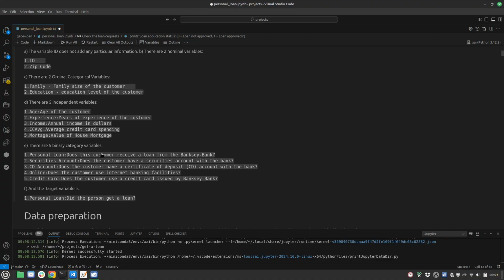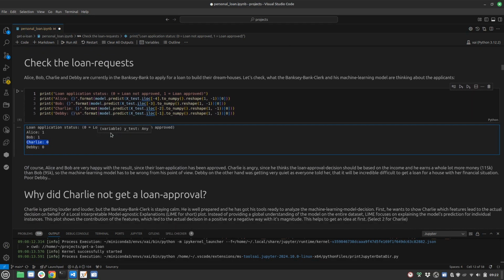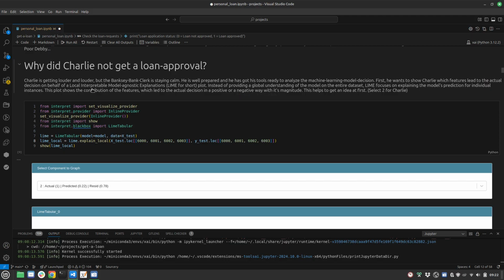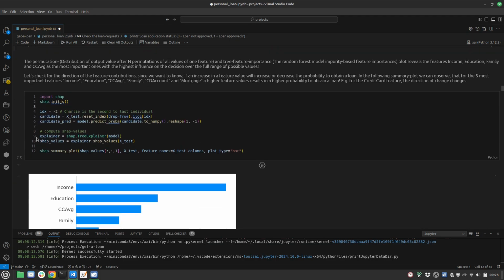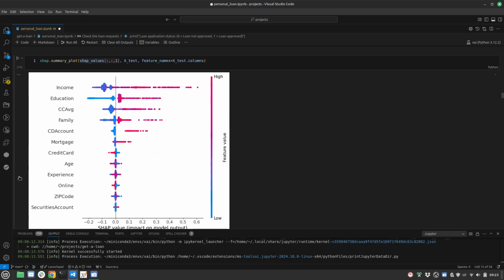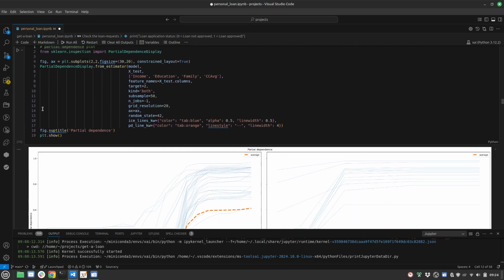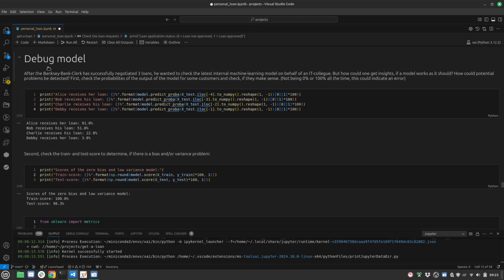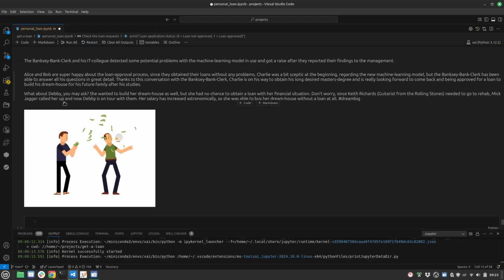Unlocking Explainable AI: A Beginner's Guide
This video introduces Explainable AI (XAI) and explores why understanding AI decision-making is essential. We'll discuss the risks of treating AI models as "black boxes" and highlight the importance of robustness, transparency, and trust in AI systems. Learn how XAI tools and techniques help us decode complex algorithms, ensuring fair, reliable, and ethical outcomes. Whether you're an AI enthusiast or a curious beginner, this is your first step toward mastering the future of responsible AI development!